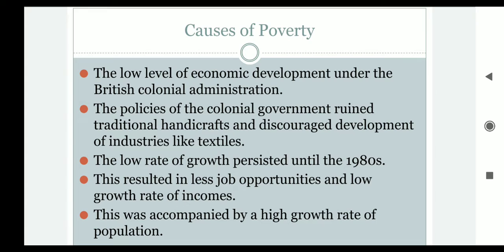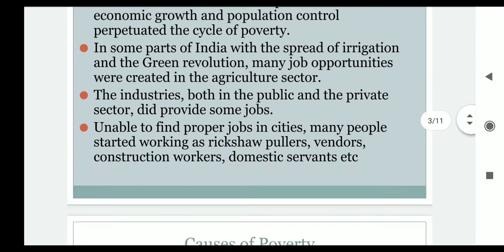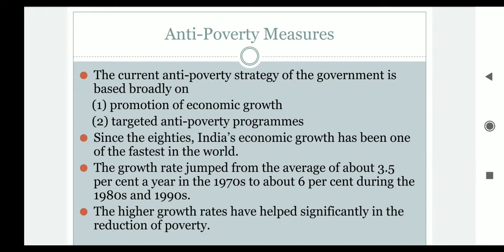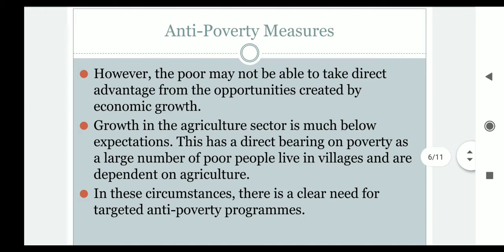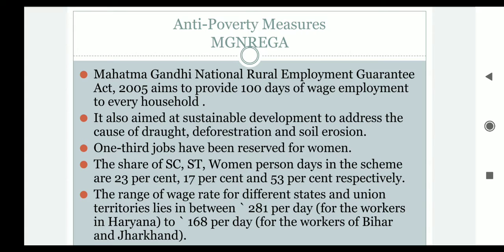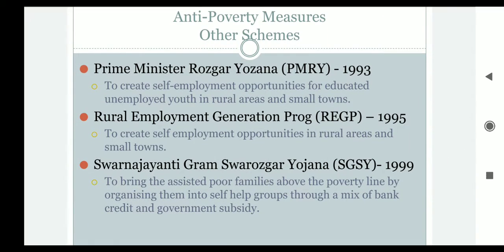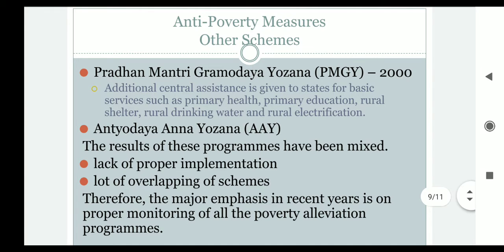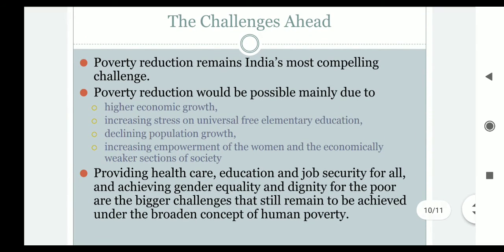Poverty As A Challenge Eco Class 9 Part 3